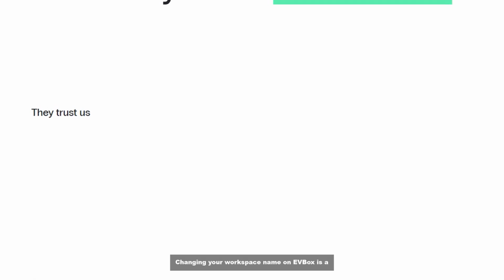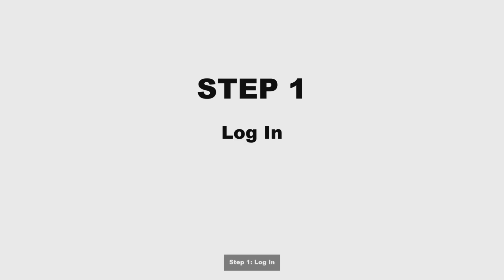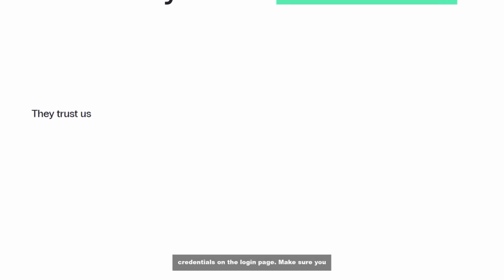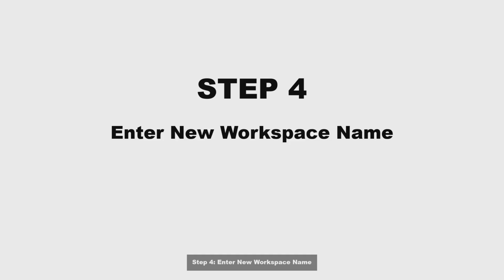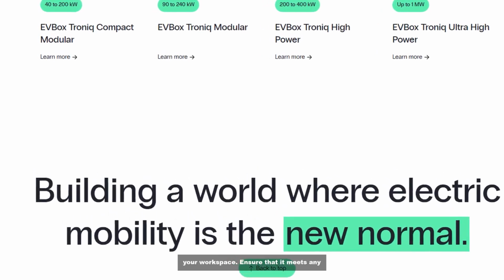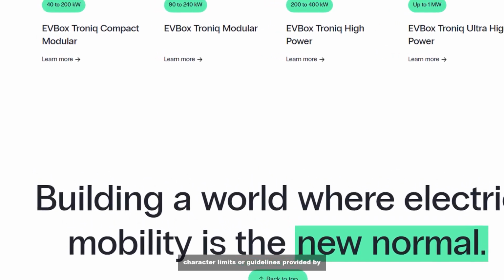How To Change Your Workspace Name On EVBox 2026 (STEP BY STEP)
In this video, we will guide you through the process of changing your workspace name on EVBox 2026, step by step. Whether you're looking to update your workspace for better organization or branding, this tutorial covers everything you need to know.